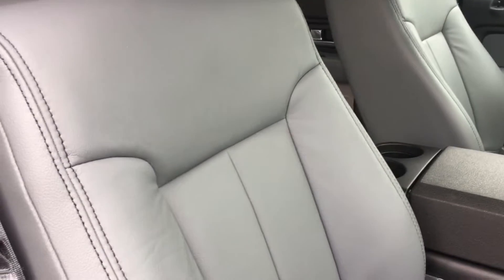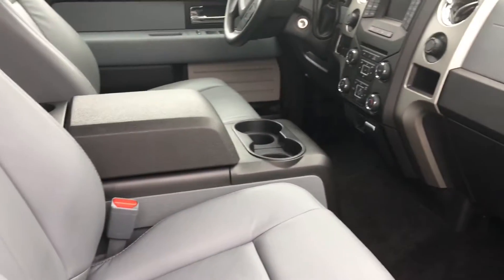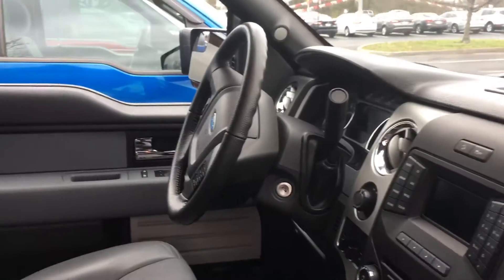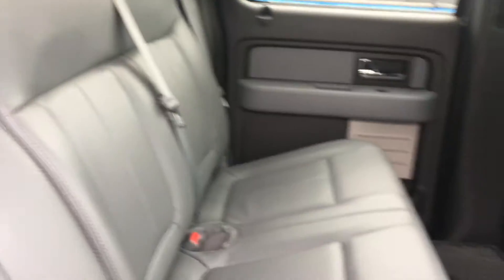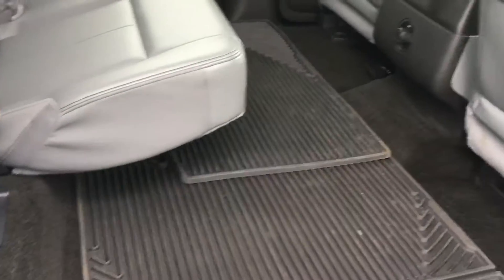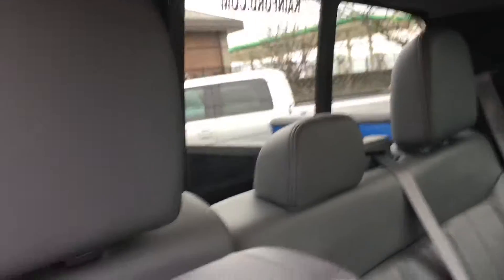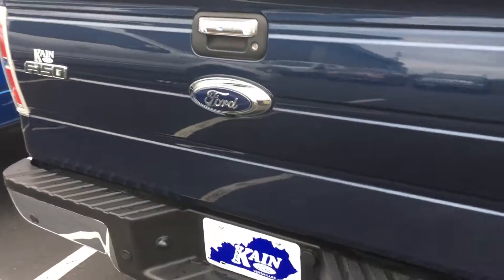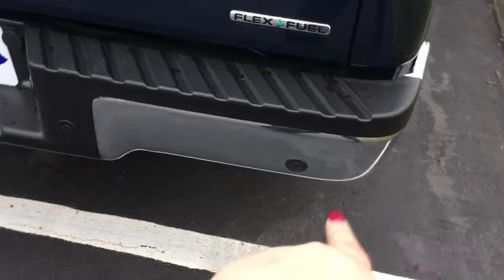Heidi & John here is the F-150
Heidi & John here is the blue jean with gray F-150